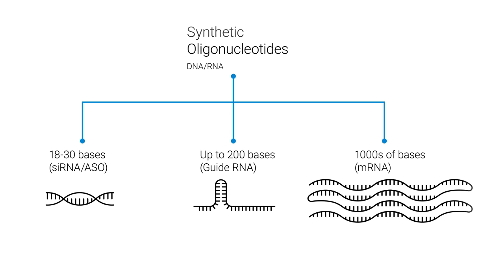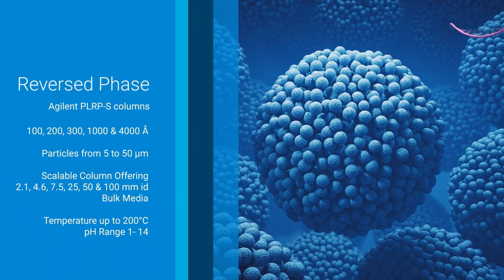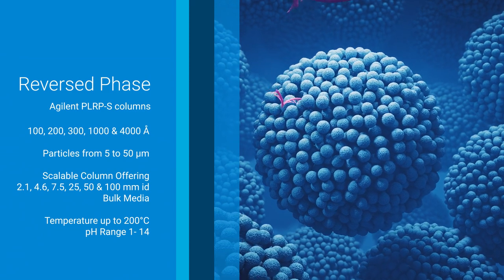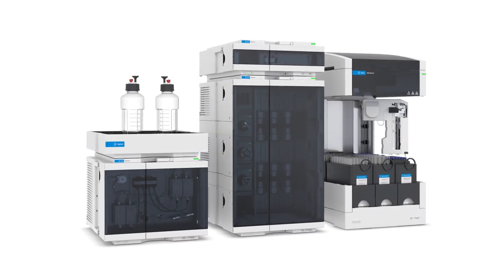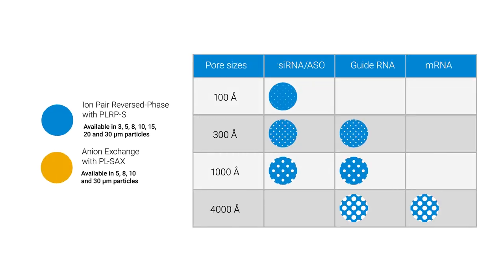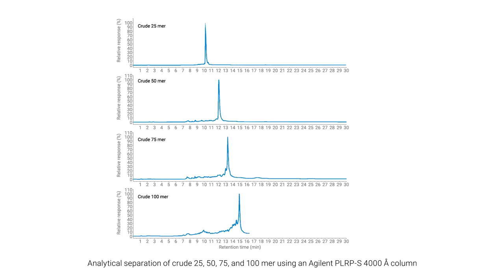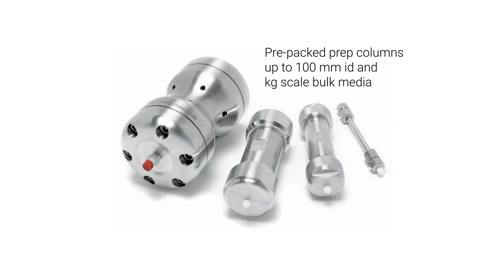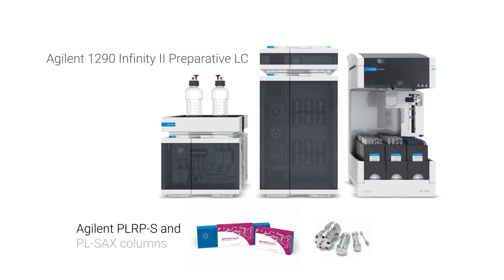Purification Your Way: siRNA to mRNA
Currently, the world is focusing on ways to use RNA and DNA 🧬in therapeutics. You can silence certain genes using siRNA and Crispr to edit genes or making vaccines or gene replacements with mRNA. The Agilent PLRP-S columns and PL-SAX reversed phase prep columns provide the high pH, temperature stability, and pore size required for oligonucleotide analysis.